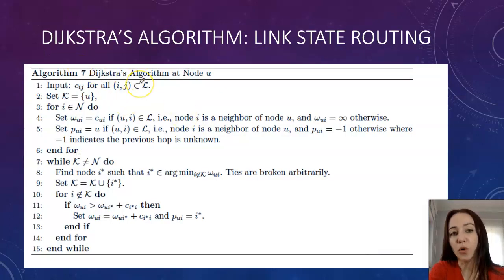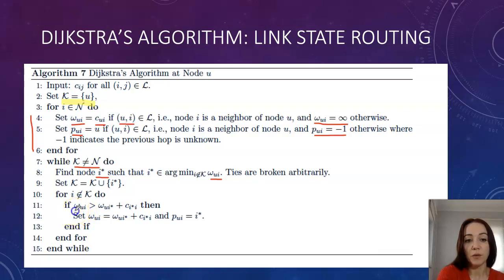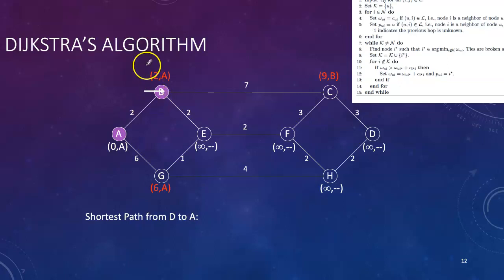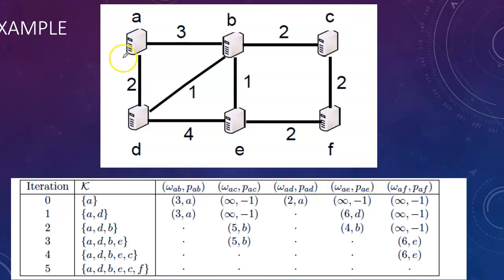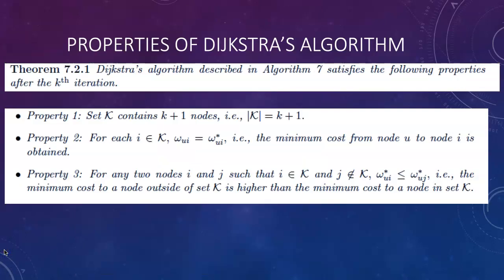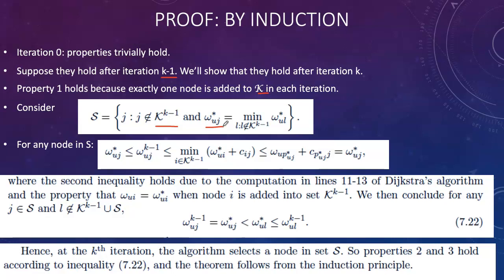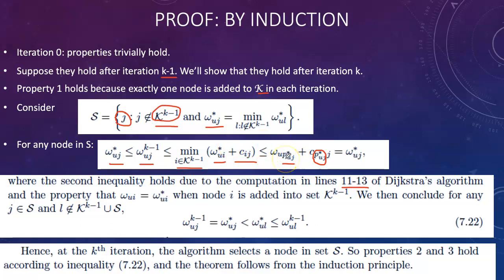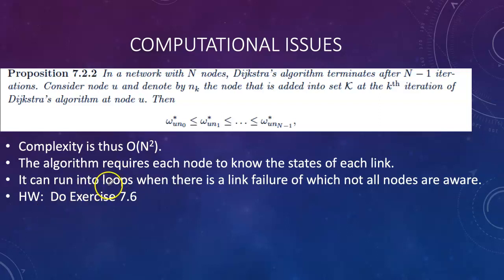Routing- Part 2 (Dijkstra's algorithm)